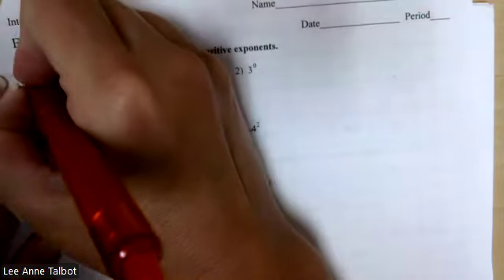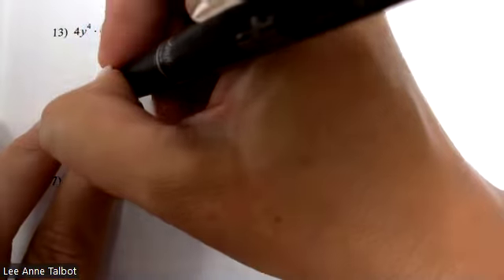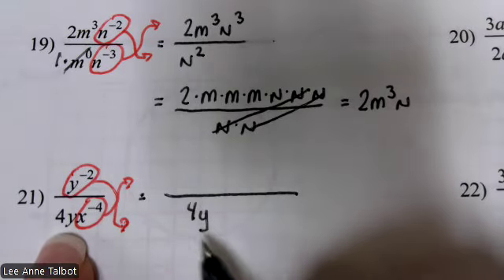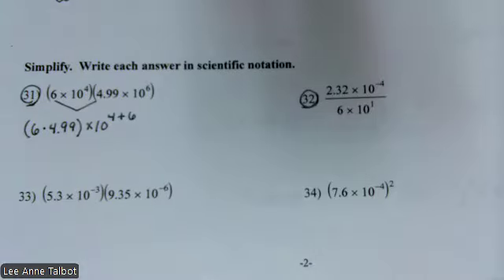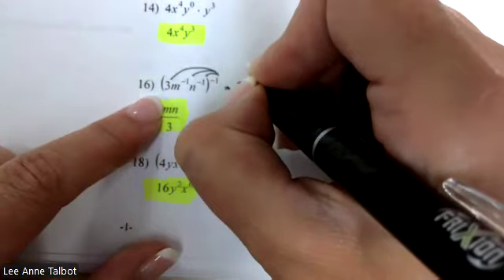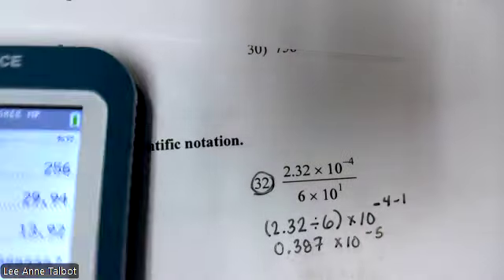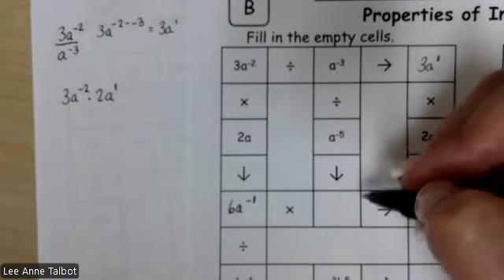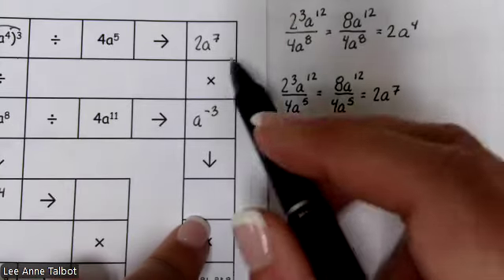9/8 - Integrated Math 1 - Exponents Practice WS, Exponents Crossword Puzzle